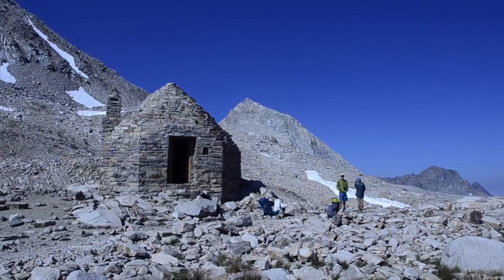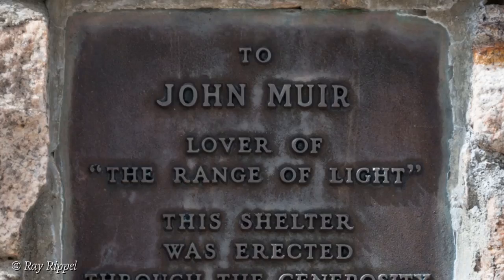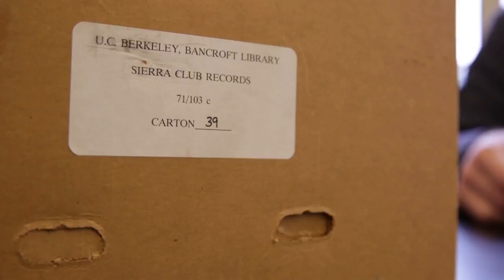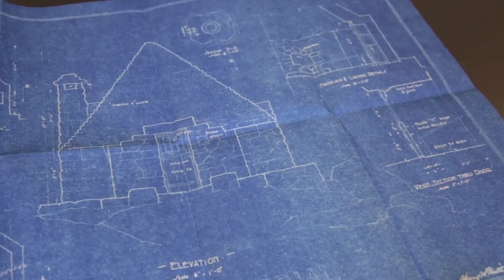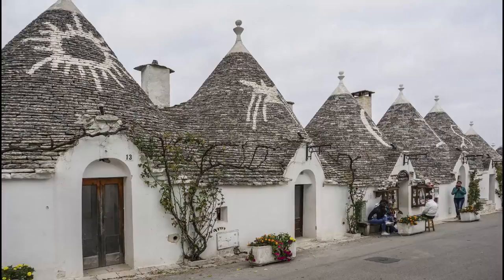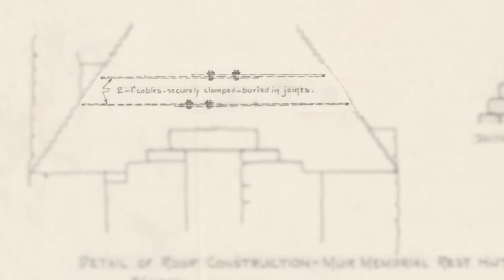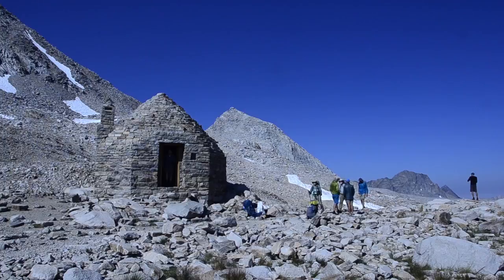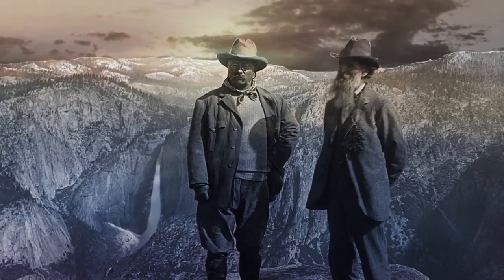Uncovering the Mystique of the John Muir Shelter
UC Berkeley alumnus Doug Harnsberger was hiking along California’s scenic John Muir Trail a few years ago when he came across a stone hut at the top of 11,955-foot Muir Pass, inside Kings Canyon National Park. Almost as soon as he returned home to Pennsylvania, he started learning as much as he could about the hut. The effort took him to UC Berkeley’s Bancroft Library, where he found the original 1930 blueprint for the building by Henry Gutterson, a 1905 graduate of Berkeley who was commissioned to build the hut by the Sierra Club. [8/2018] [Show ID: 33980]

Photos courtesy Ray RippelMore from: UC Berkeley News